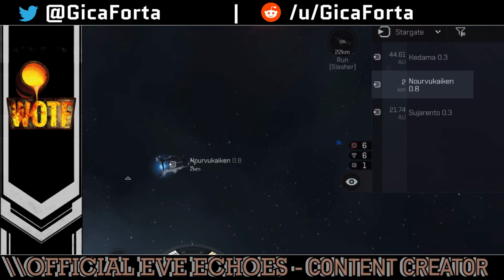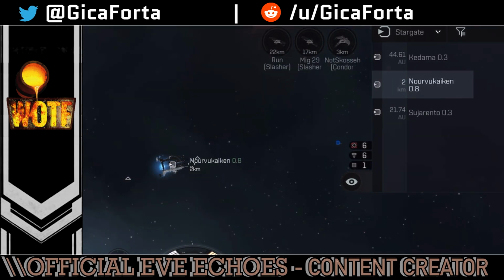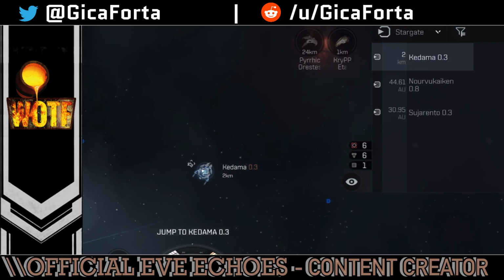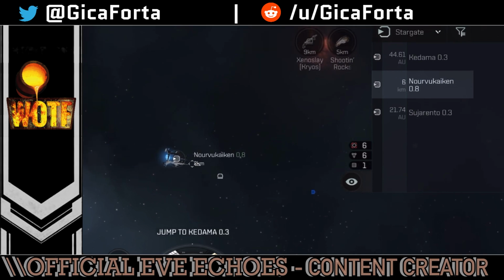New Lowsec Cloaky Gatecamp Exploit Revealed | EVE Echoes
Community Question of the Week Giveaway: New Insurance System - will it be better compared to the old Ship Recovery System?

Today we reveal a new exploit allowing people to gatecamp lowsec system. It involves using a cloacked ship. How can you ruin their party? Shoot the guns with a noobship (ibis, velator, etc)